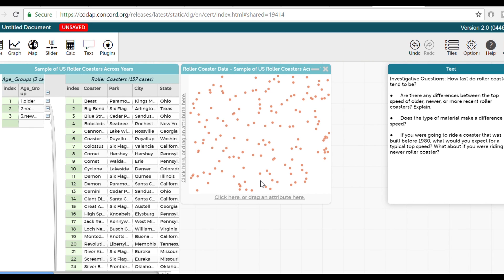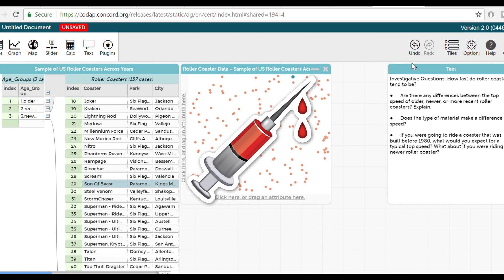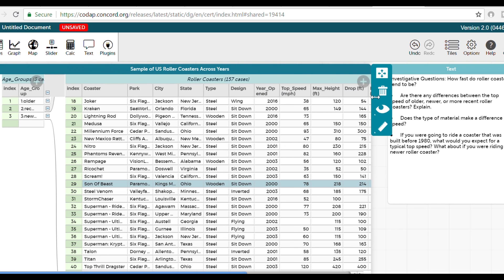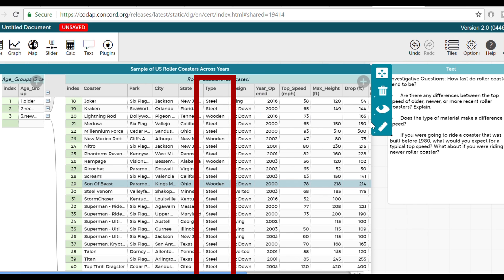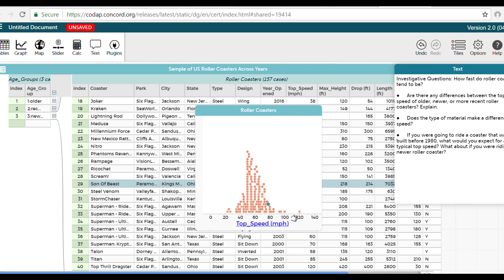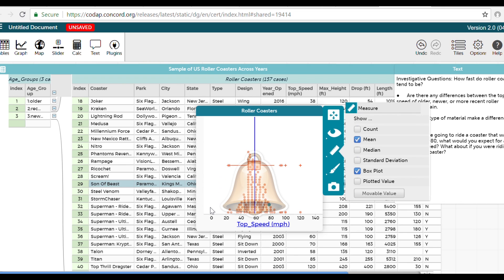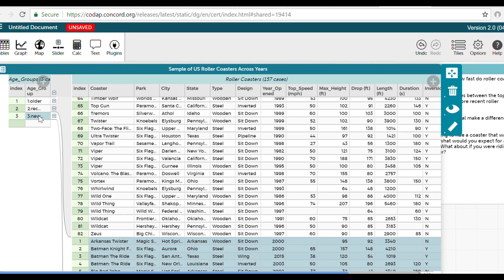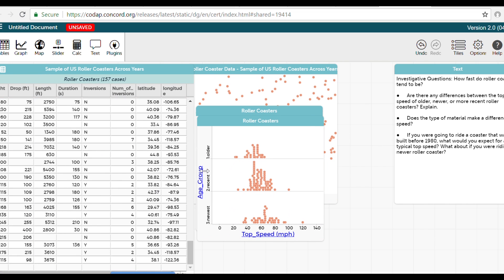How Fast Do Roller Coasters Tend to Be? مشروع للكلاس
هذا الفيديو مشروع خاص بالكلاس اللي ادرسه... وهذا سبب كون الفيديو باللغة الانجليزية

حسب تصويتكم.. الأغلبية اختاروا اني اعرض هذا الفيديو عليكم..

في هذا الفيديو كان مطلوب نشرح حل سؤال احصائي عن سرعة قطارات الملاهي حسب السنه اللي افتتحت فيها باستخدام منصة تحليل بيانات الكترونية

أتمنى يعجبكم الفيديو..

اذا عندكم اي سؤال تبون اجاوب عليه حطوه في الكومنتس.. وبرضو شاركوني ملاحظاتكم واقتراحاتكم هناك..

رابط الاضاءة اللي أستخدمها

الأقلام اللي استخدمها:
Paper Mate

لاتنسون تسوون سبسكرايب.. واذا عجبكم الفيديو سووا له شير.. وعطوني لايكات =)

وتذكروا:
Keep Calm.. and Love Math